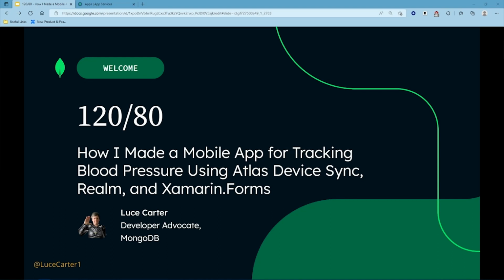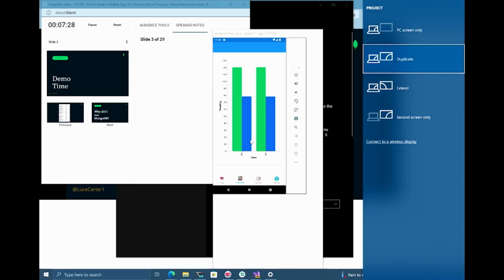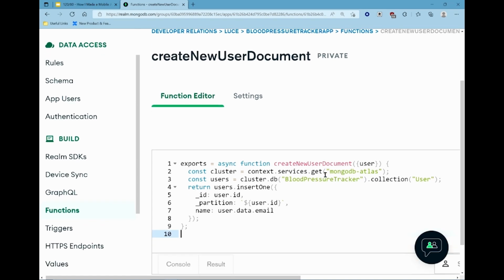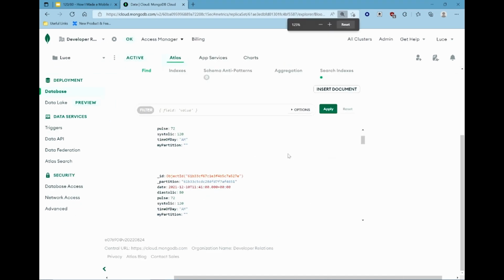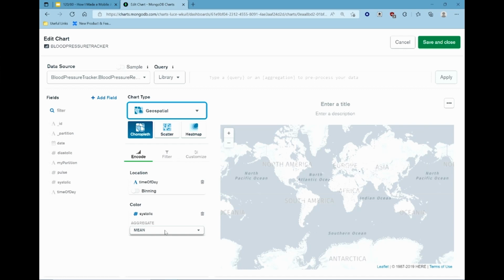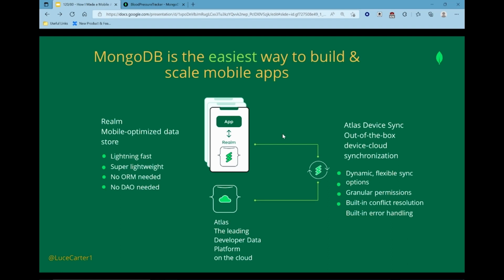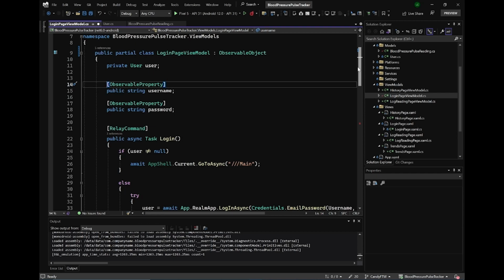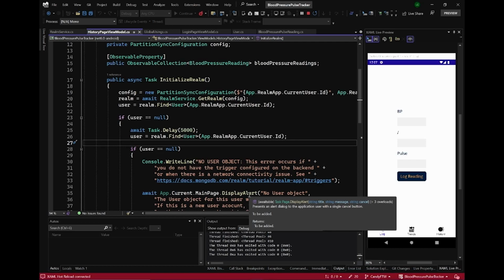How I Made a Mobile App for Tracking Blood Pressure Using MongoDB Realm and Xamarin | DevReach 2022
In this DevReach 2022 session, Luce Carter, Developer Advocate at MongoDB, shows you her Blood Pressure Tracker app and how she used the power of MongoDB from Atlas to Realm to Charts—combined with the cross-platform power of Xamarin—to create an app to log and track this data.

She also discusses some fun future plans involving Apple's HealthKit and more.

You’ll leave inspired to do fun, yet powerful, things with your data.How I

00:00 - Intro
00:30 - Session Starts